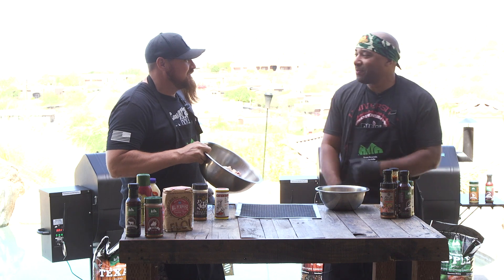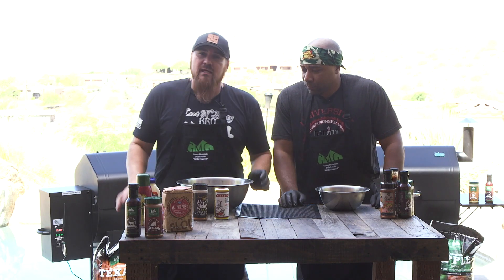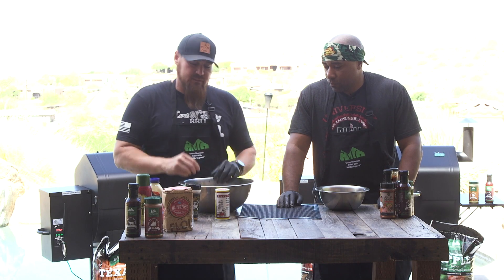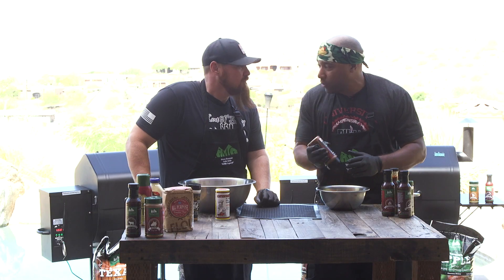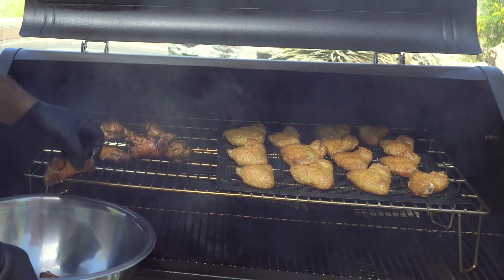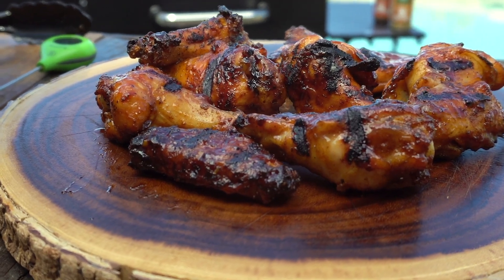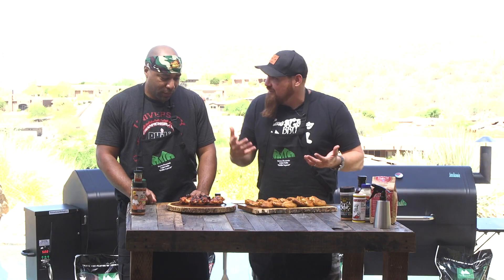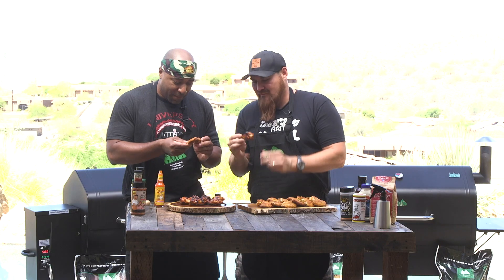Chicken Wing Throw-Down on a Green Mountain Grill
We teamed up with some of our favorite pitmasters - Sterling Smith of Loot 'n' Booty BBQ and Phil the Grill to bring you some amazing wings off the Green Mountain Grill. Everyone loves wings and there is no shortage of ways to prepare them. Watch Sterling and Phil go head to head and bring their best recipes to the table!

Philly crack wings
-Olive oil as binder
-Rub me all over seasoning to cover both sides of wings
-GMG heat and sweet sauce

15-20 minutes at 450 degrees, then put them on Grillgrates searing grates and sear them off for 15 minutes at 450 degrees. Cover them in Heat and Sweet sauce.

Fried chicken (12wings)
-1/2 cup Mayonnaise
-Cavenders greek seasoning 2 Tbsp
-Gold star chicken rub 2 Tbsp

Marinate overnight, lightly dust the outside of wings with all purpose flour. Put the wings on your smoker at 450 degrees for 45 minutes until skin is golden brown and crispy.